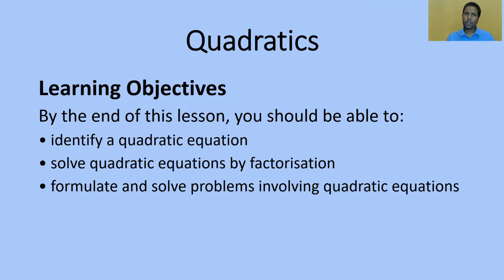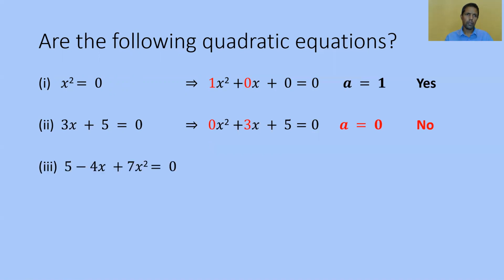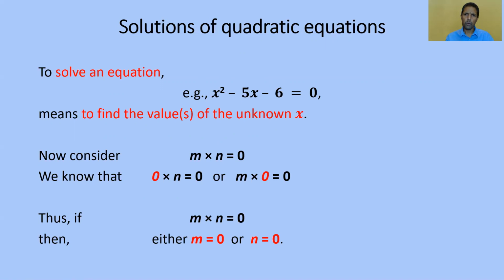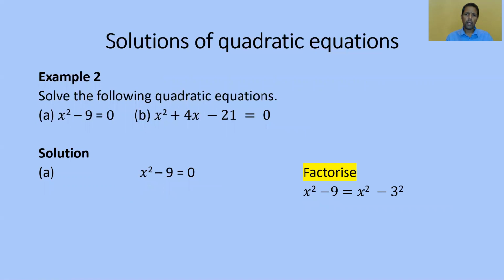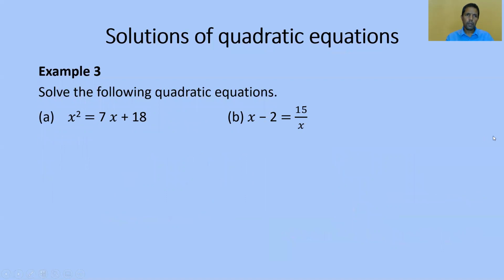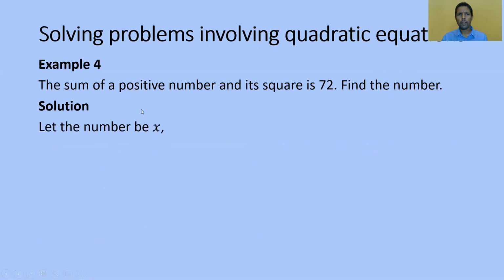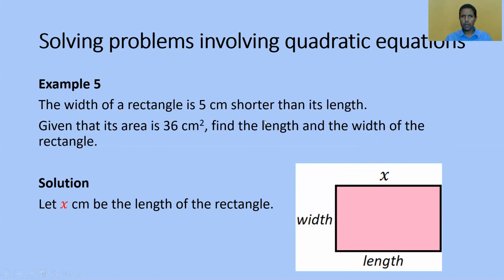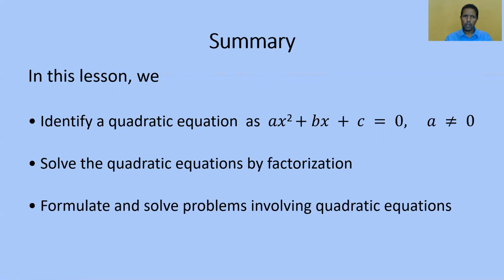Mathematics G9 L2 Quadratics